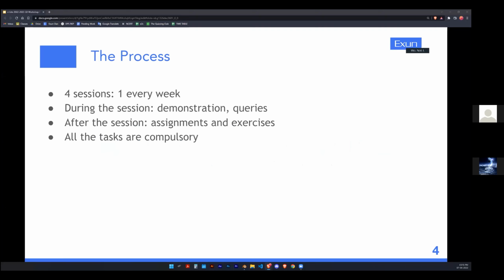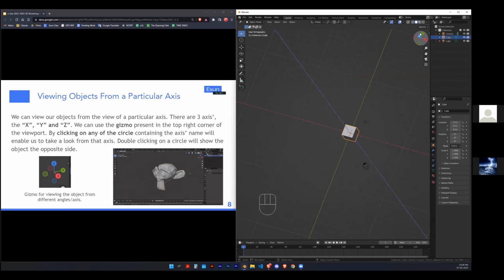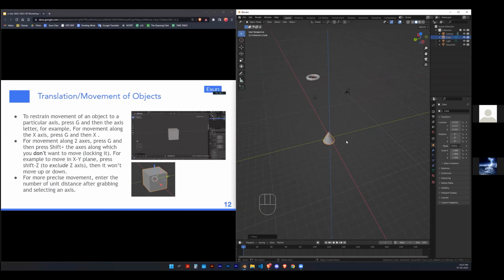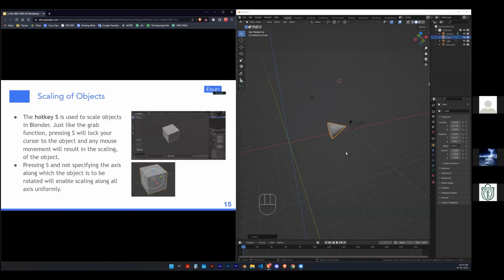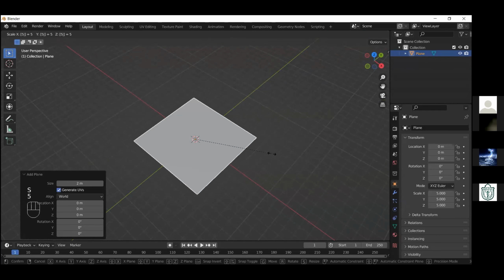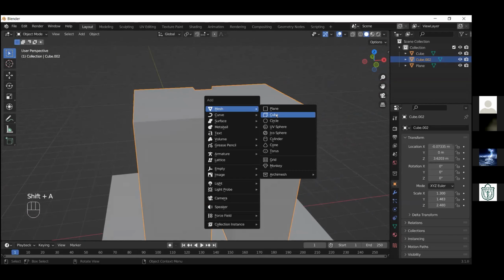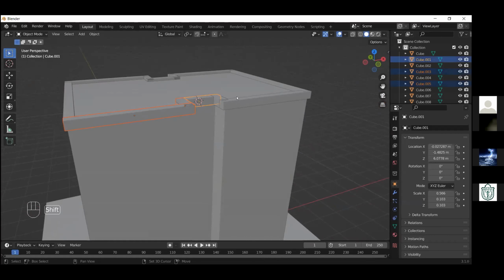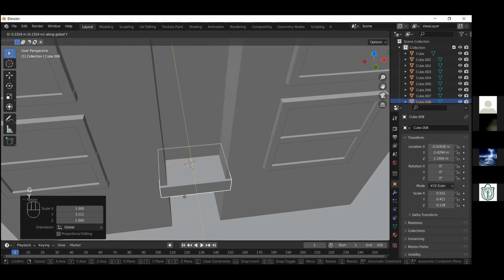e-Lite 2022 | 3D Design and Modelling Orientation Session 1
e-Lite 2022 | 3D Design and Modelling Orientation

Description: User Interface and Basic Modeling in Blender